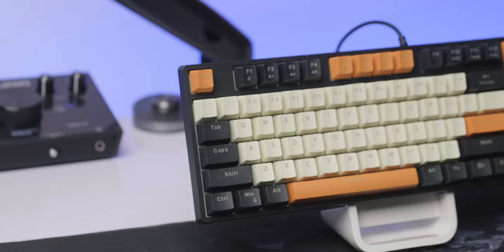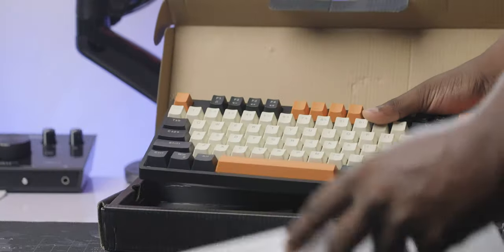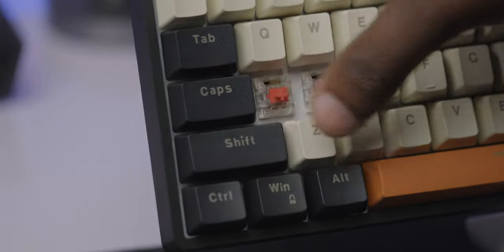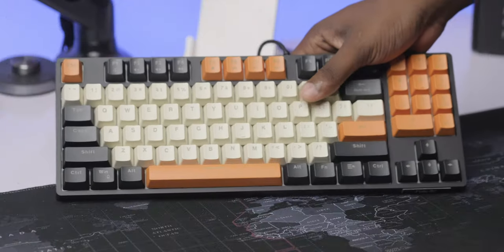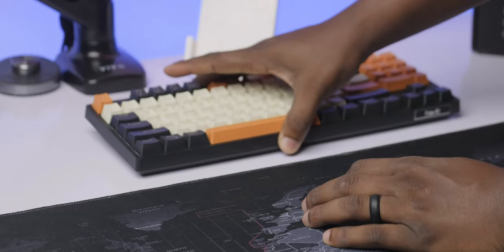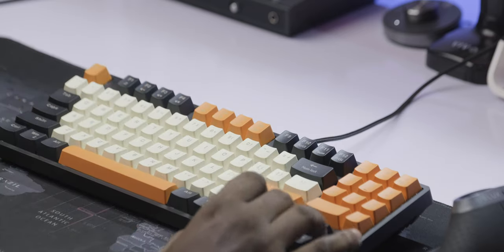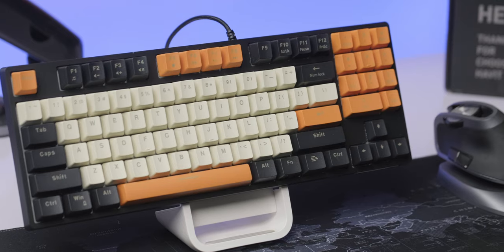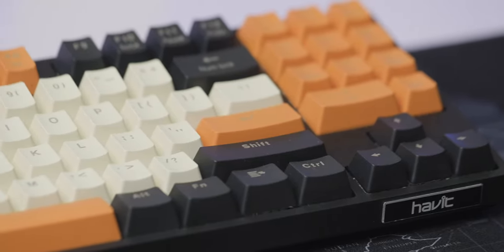Havit KB487L Mechanical Gaming Keyboard Review - $39 Budget Keyboard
Havit KB487L

The Havit KB487L is a well rounded entry level beginner mechanical gaming keyboard that comes with red switches. In this video I take a deep dive into what this board offers and who it's made for.

Kagan

Timestamps:
Intro: 00:00
Unboxing: 00:28
Keycaps: 01:01
Switches: 01:16
Stabilizers: 01:59
Build Quality: 02:04
Typing Test: 02:58
Conclusion: 03:42
Outro: 04:47